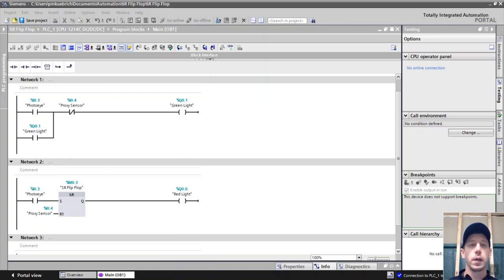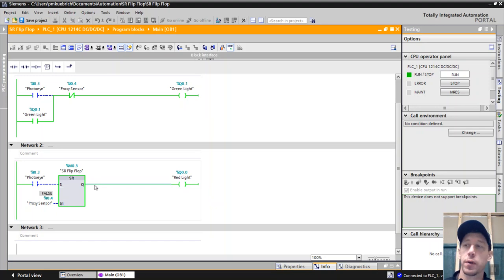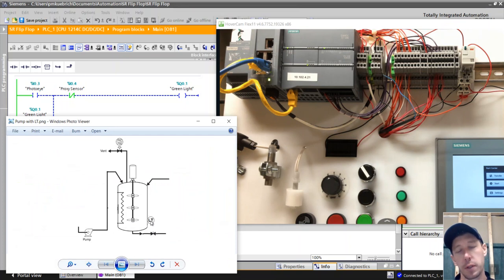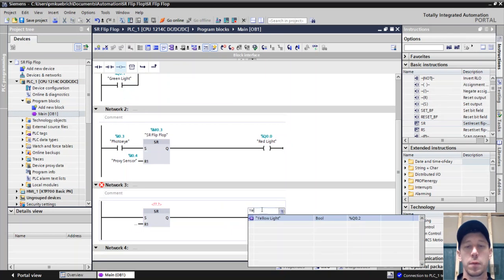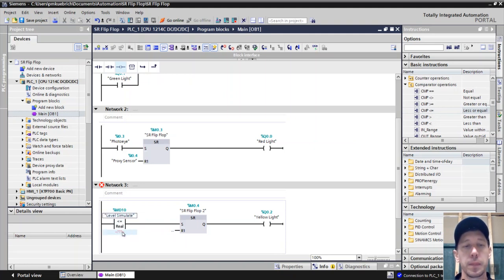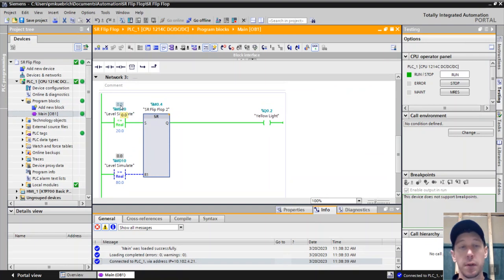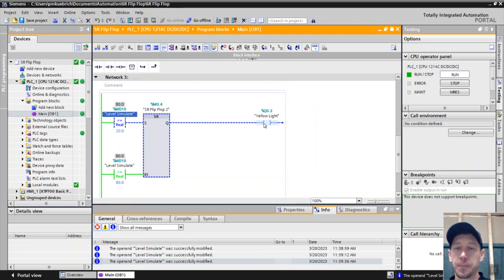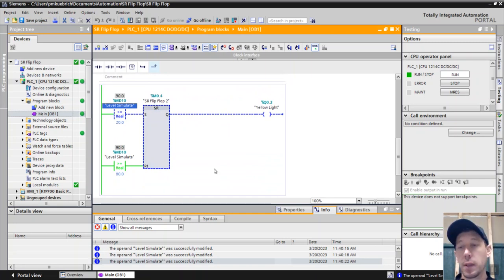PLC SR Flip Flop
In this video, you'll learn how to use a SR Flip Flop in a PLC output using TIA Portal, the software for programming Siemens PLCs. Our video will walk you through the process of setting up the PLC outputs and creating a program to control the actions.